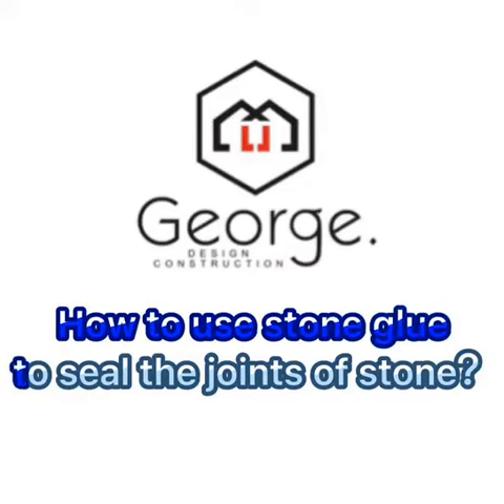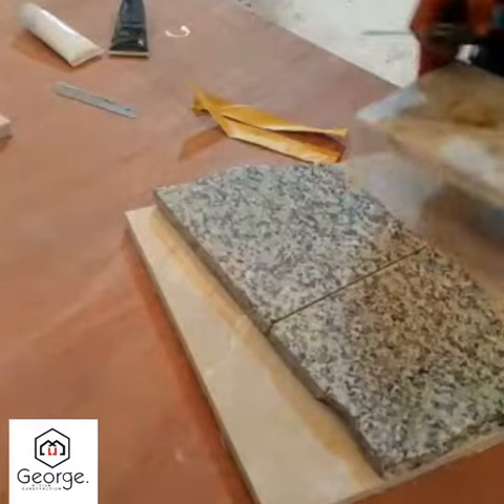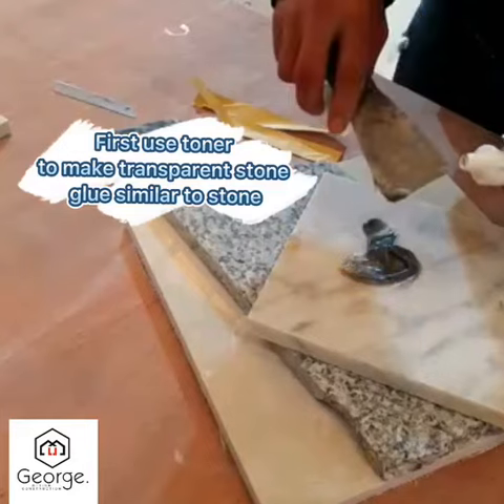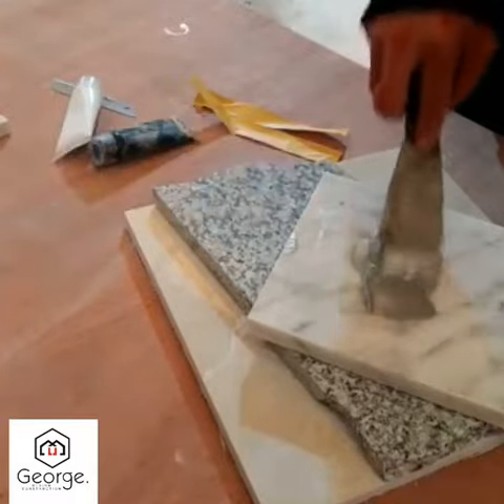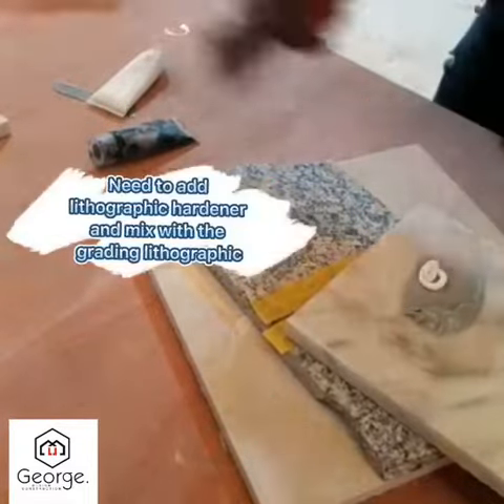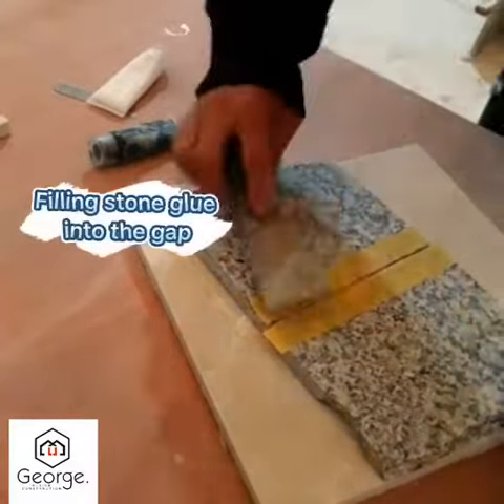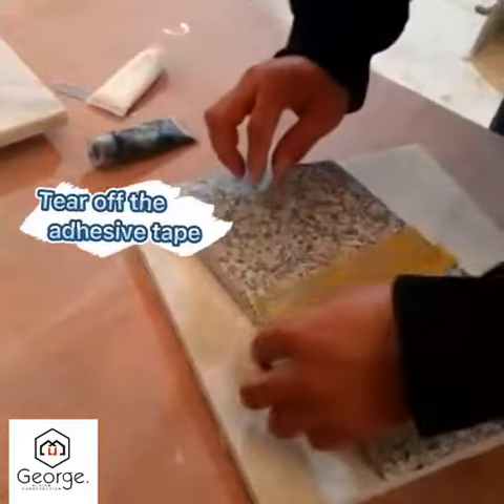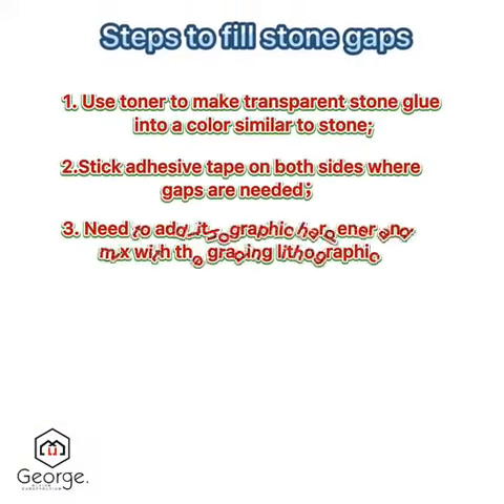How to Use the Stone Glue to Fill the Stone Gaps | Joint Filling Installation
How to Use the Stone Glue to Fill the Stone Gaps | Joint Filling Installation: George Stones - a professional one-stop stone project solution factory in China since 1992. We provide customised granite kitchen, bathroom, bar, & island countertops, and stairs for indoor or outdoor.

We epitomize excellence in marble, granite, and stone production. With a commitment to quality, innovation, and customer satisfaction, we have established ourselves as a premier destination for all stone-related needs.

① 30 years of stone experience
② 5300 Happy clients
③ 20,000 ㎡ factory area
④ 25,835,000 ㎡ since 1992 total production

Our Facilities:
Situated in a sprawling 20,000 ㎡ plant, our state-of-the-art facilities boast a capacity of 750,000 sqm/year. Equipped with an automatic production system integrated with ERP, we ensure precision, efficiency, and minimal human error in every production stage. Our comprehensive inventory comprises over 10,000 stone product selections, catering to diverse project requirements.

Exporting Expertise:
Backed by more than 30 years of experience in the cabinetry exporting business, George Stones has completed over 40,000 projects, spanning 128 different countries. Our dedicated team of over 215 professionals ensures top-notch communication, design, and production, guaranteeing first-class quality and customer satisfaction.

Professional Design Services:
We offer various design services, including 2D/3D interior and exterior design, ensuring our clients get exactly what they envision. With a remarkable 95% match between the design and real products, we prioritize accuracy and precision in every project.

Experience the epitome of craftsmanship and quality with George Stones.

Follow us to learn more about stone! 🥰

🔔Follow us to know more about stone. What you see is what you get！